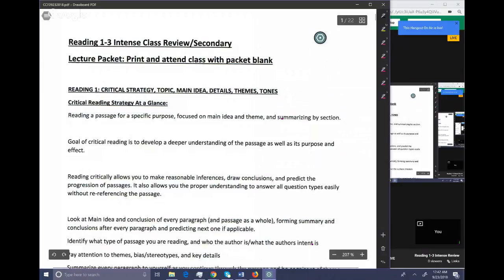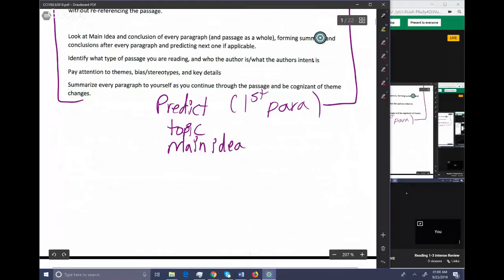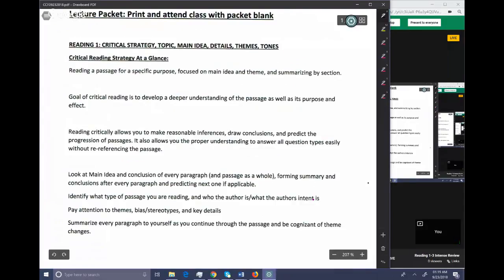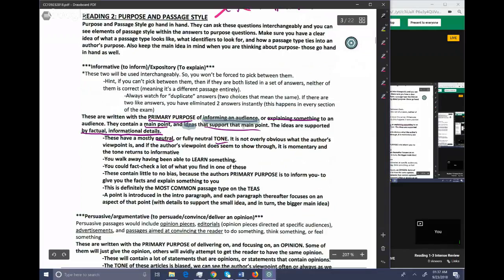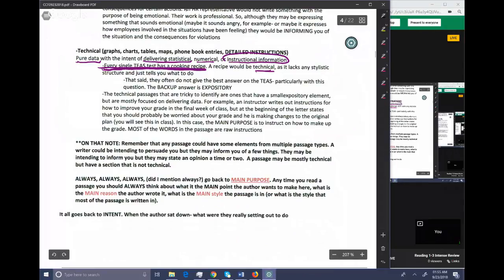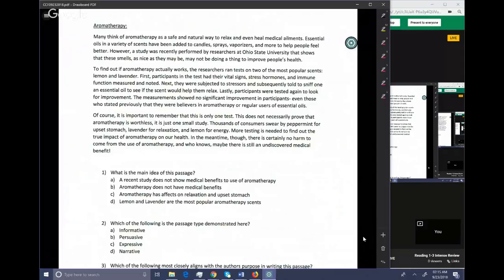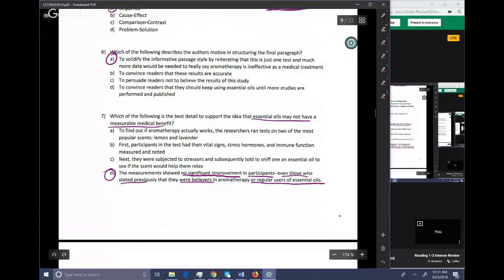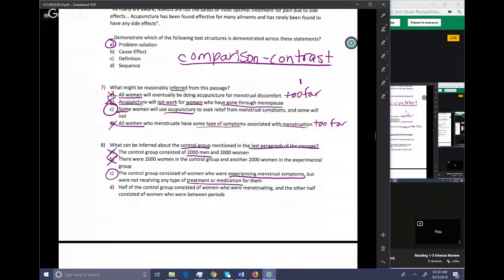Reading 1-3 Intense Review